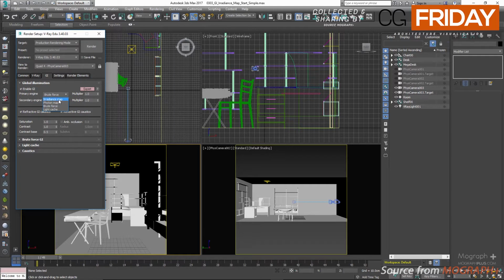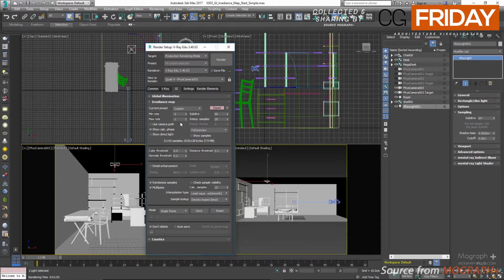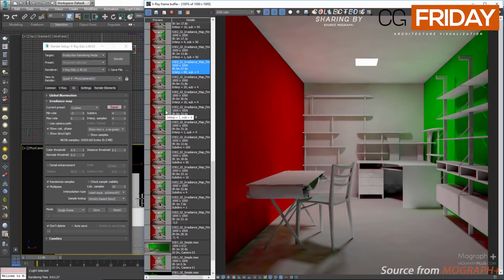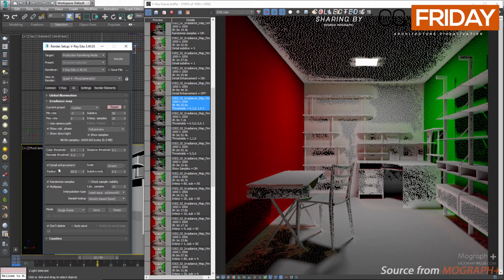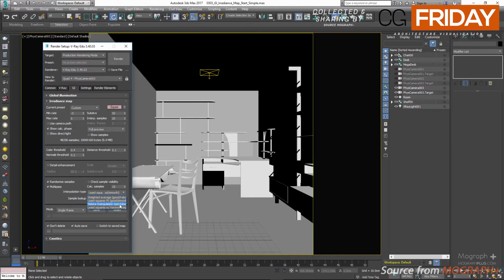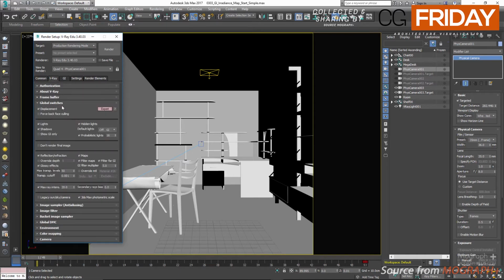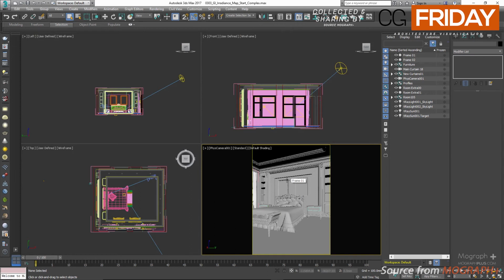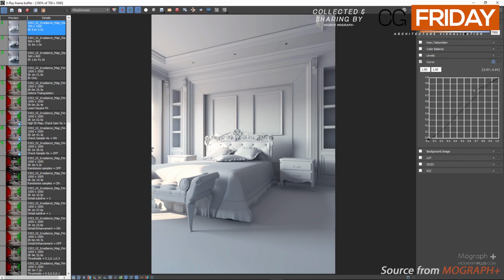[CG FRIDAY] 03-3 ÁNH SÁNG TỔNG THỂ : GI IRRADIANCE MAP - TÍNH TOÁN NỘI SUY